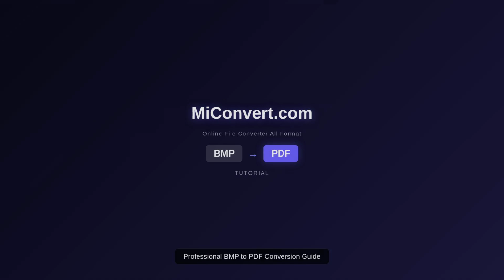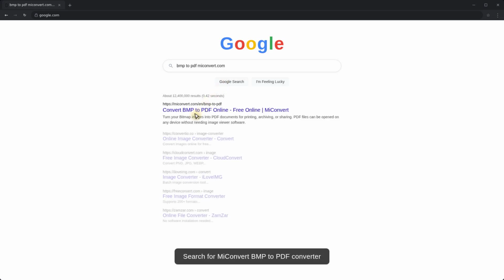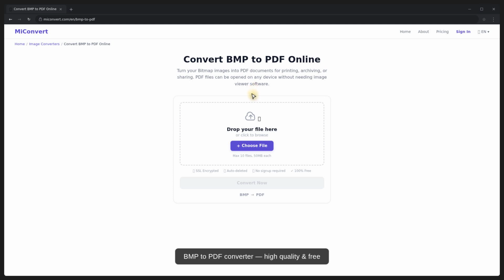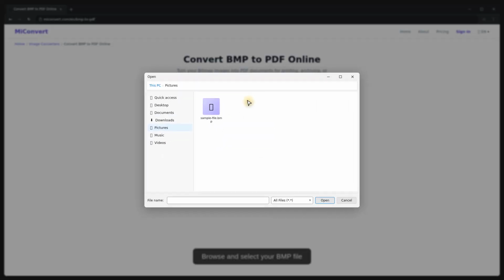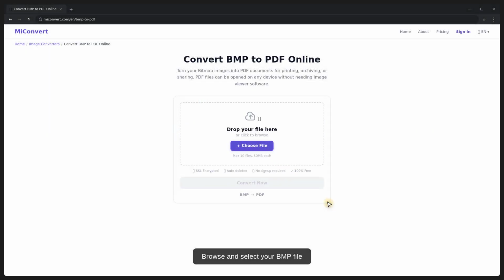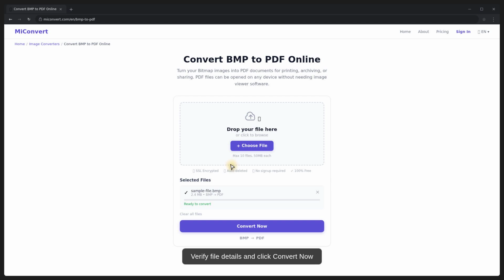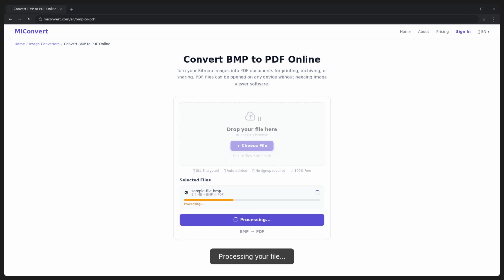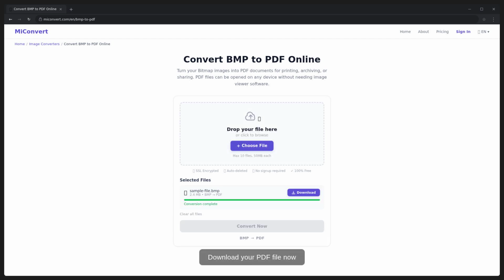Convert BMP to PDF in Seconds — Free & No Signup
BMP → PDF in seconds! Free online converter at MiConvert.com